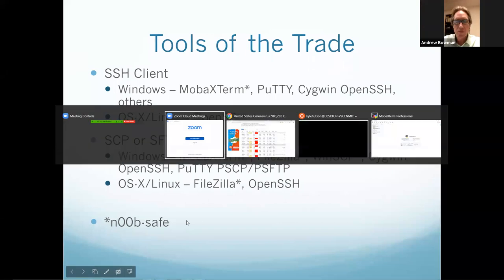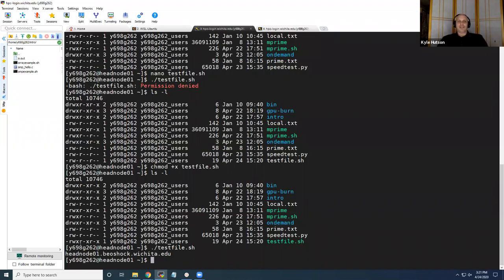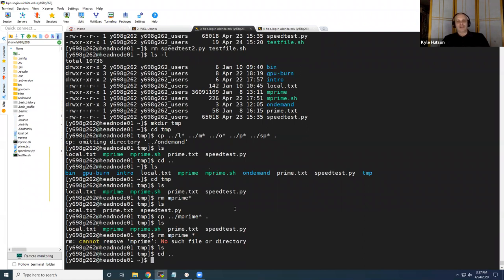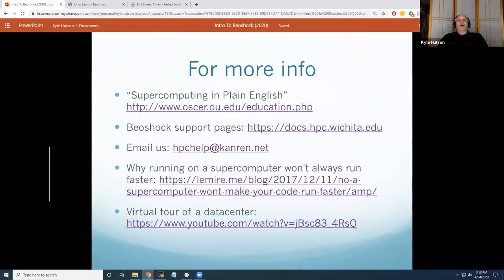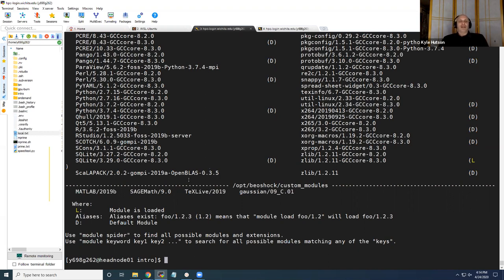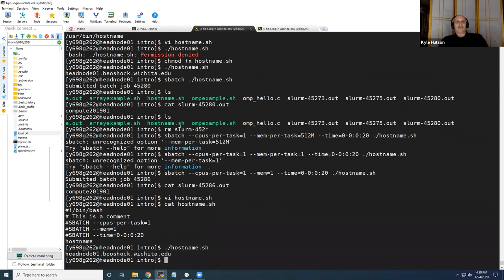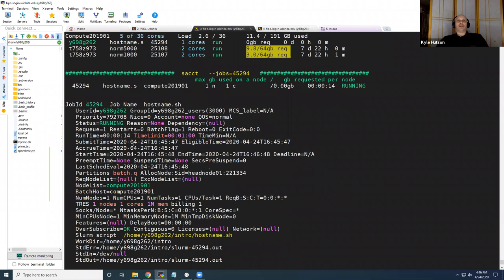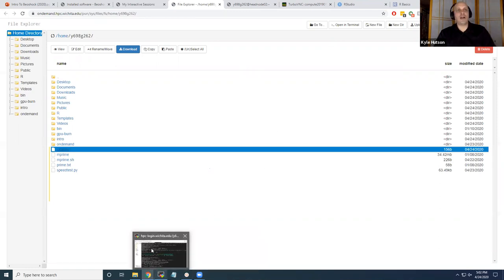Intro to Beoshock 2020/04/24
This is a recording of a Zoom session intended to give the basics of high performance computing at Wichita State and the use of Beoshock.